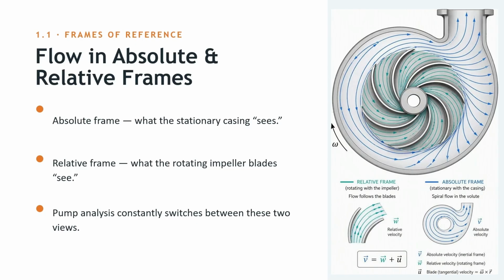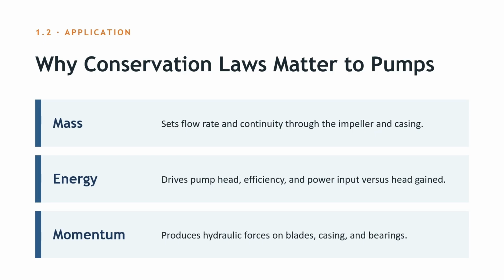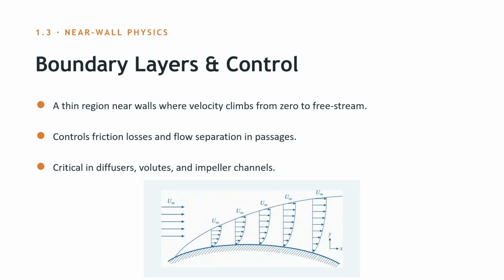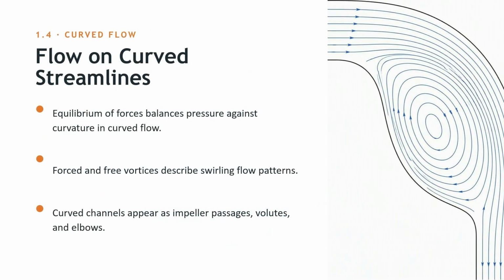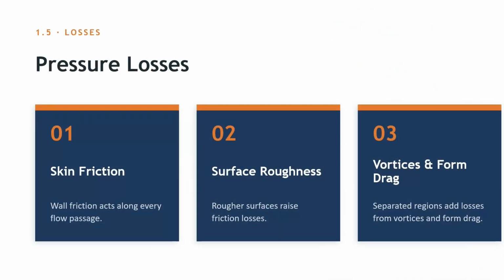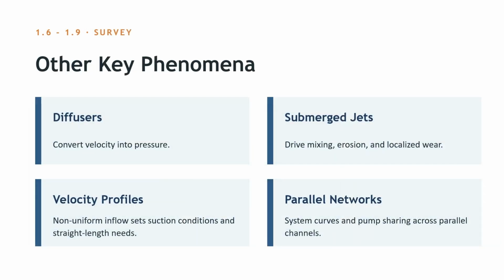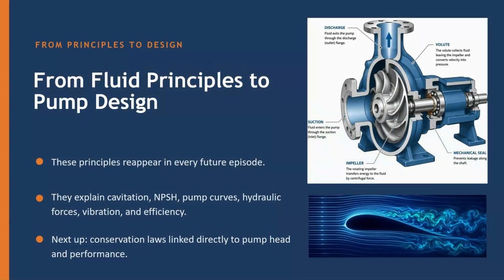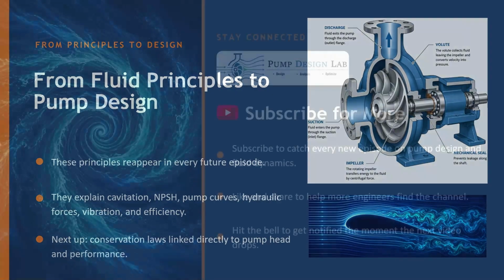Fluid Dynamics for Centrifugal Pumps: The 3 Principles You Must Know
In this episode of Pump Design Lab, we introduce the core fluid dynamic principles that every centrifugal pump engineer relies on:

Flow in absolute and relative reference frames – how the casing “sees” the flow vs how the rotating impeller “sees” it.

Conservation of mass, energy, and momentum – the laws behind flow rate, pump head, efficiency, and hydraulic forces.

Boundary layers and boundary layer control – why friction losses and flow separation in passages matter so much.

Flow on curved streamlines, vortex, and curved channels – the reality of flow inside impeller passages and volutes.

Pressure losses from skin friction, roughness, and vortex dissipation – how systems steal head from your pump.

Diffusers, submerged jets, non‑uniform velocity profiles, and flow in parallel channels and piping networks – phenomena that appear in almost every real installation.

These are not just theoretical topics. In future episodes, we’ll use them to explain:

Cavitation margins and NPSH

Pump performance curves and duty points

Hydraulic forces and vibration

Diffuser and volute design decisions

Efficiency, wear, and reliability in real plants

If you’re a mechanical engineer, pump designer, or advanced student who wants a solid foundation for centrifugal pump design, this series is for you.